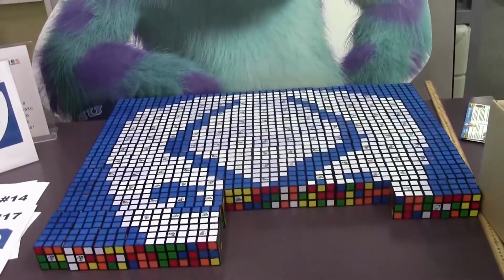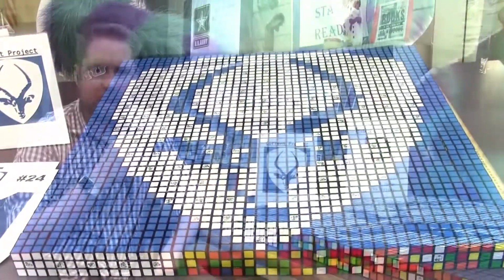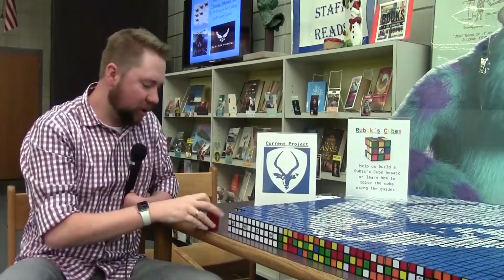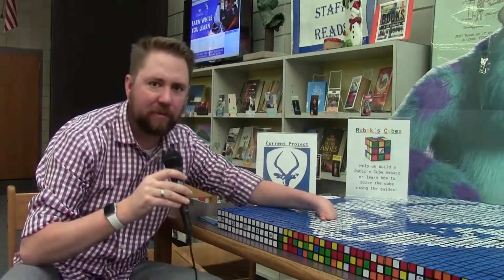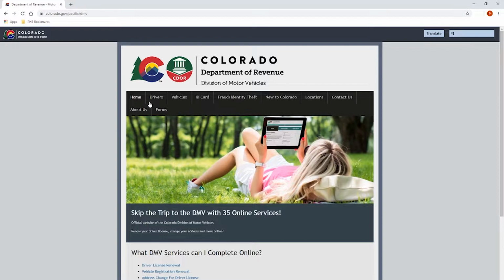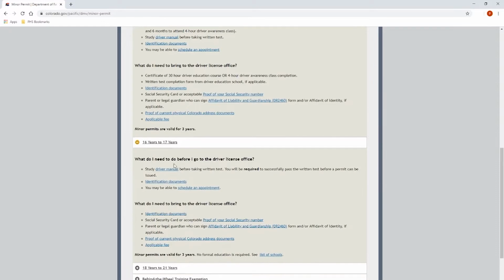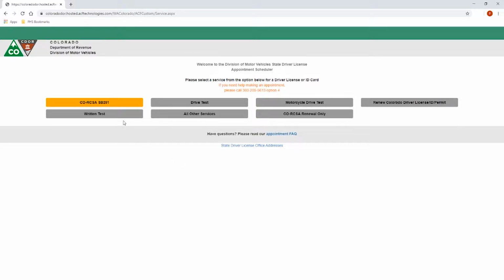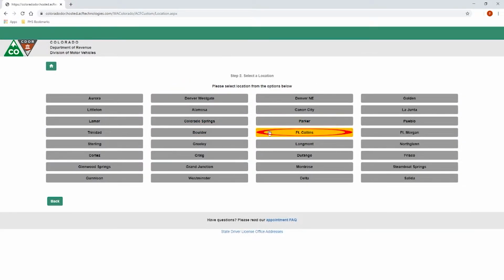PHS News- January 28, 2020